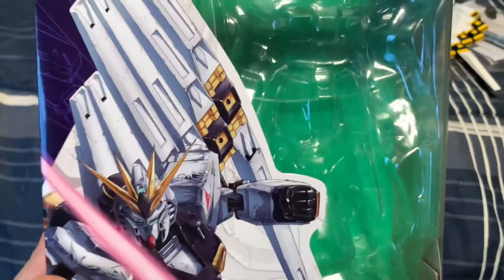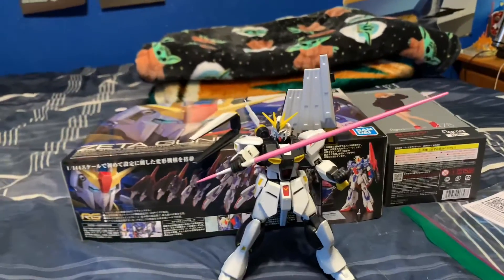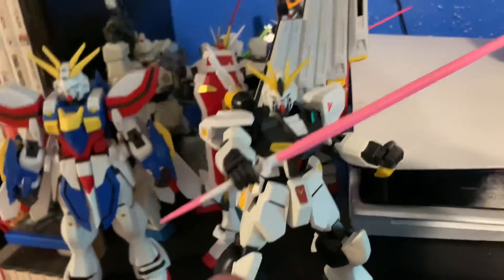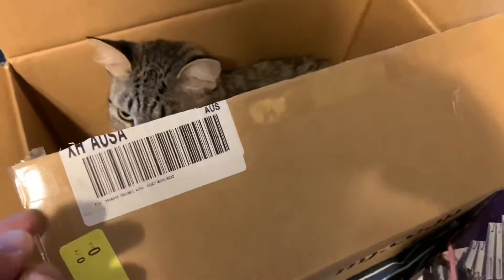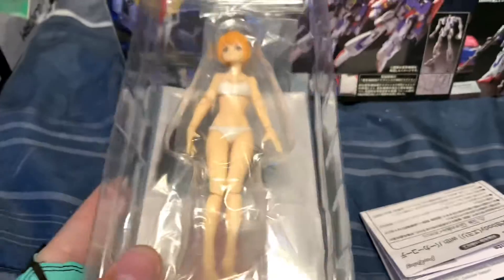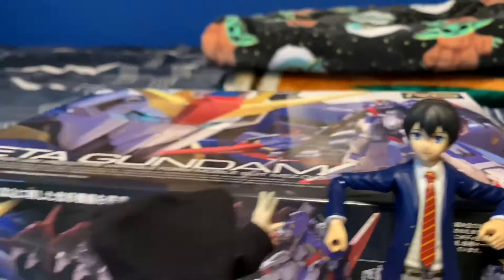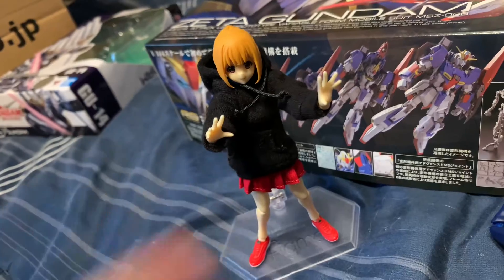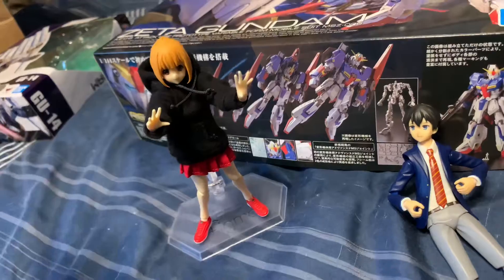Gundam and figma unboxing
Just got some sweet toys I had pre ordered along with a Gundam I want to build.